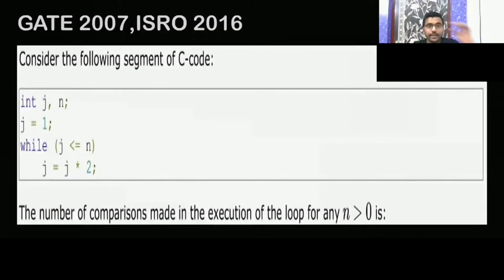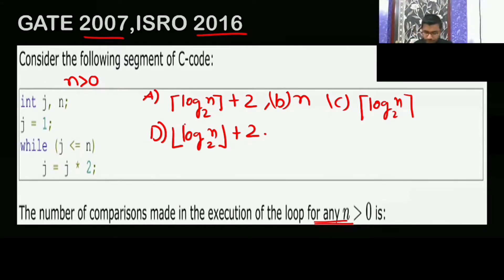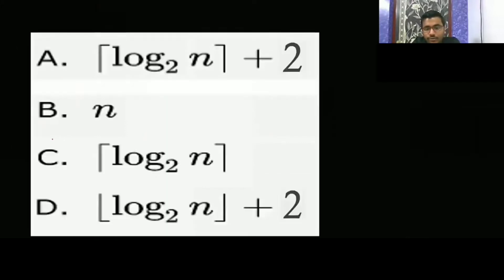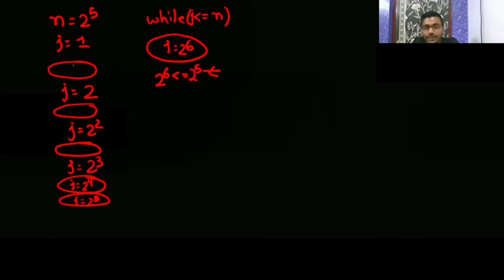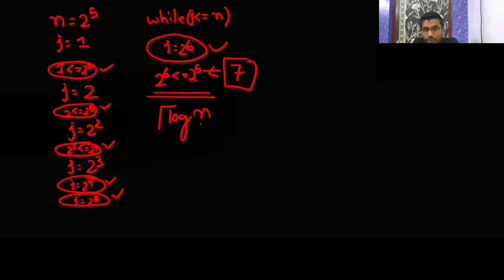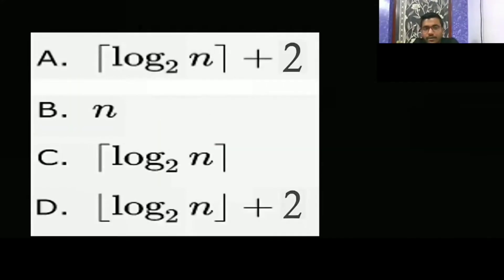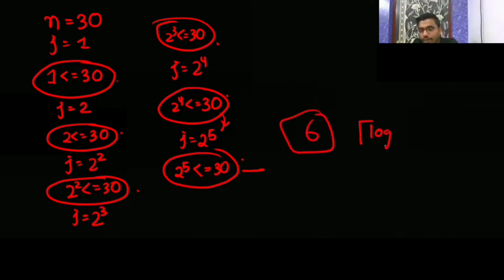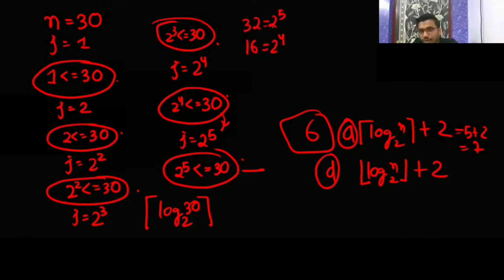10 Algorithm | Gate 2007, ISRO 2016 Question | Consider the following segment of C-code int j, n; j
1) Gate 2007, ISRO 2016 MCQ Question in Algorithm - Time Complexity

Timetable:-
0:01- Gate 2007, ISRO 2016 MCQ Question:-
1) Consider the following segment of C-code:

  int j, n;
  j = 1;
  while (j = n)
        j = j*2;
The number of comparisons made in the execution of the loop for any n  0 is:

Base of Log is 2 in all options.

A) ⌈log2n⌉+2
B) n
C) ⌈log2n⌉
D) ⌊log2n⌋+2